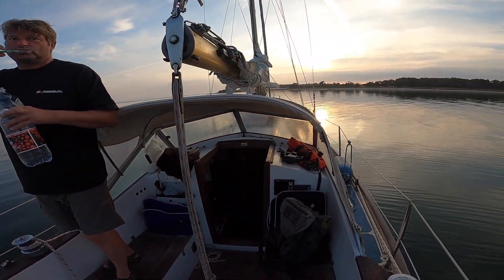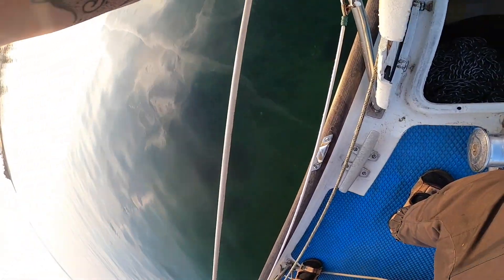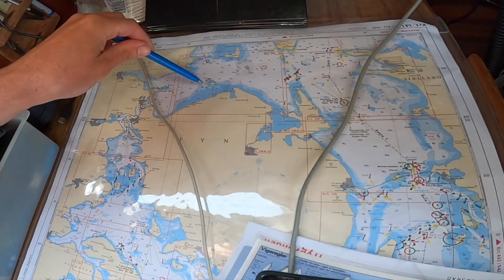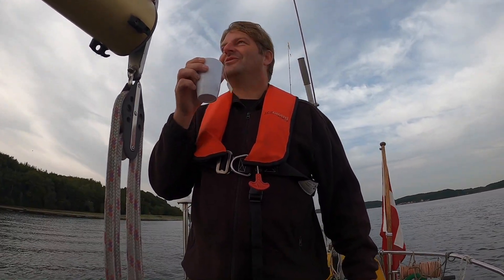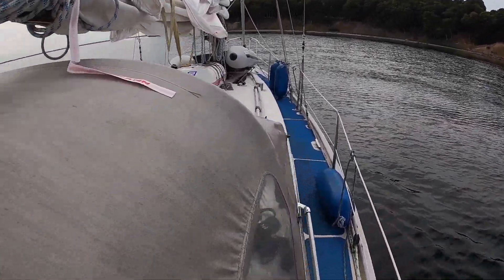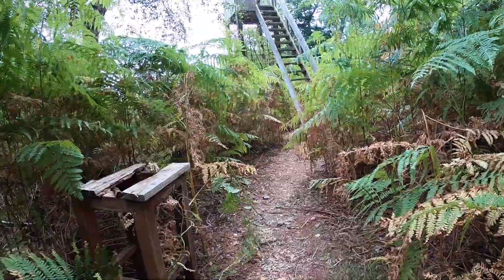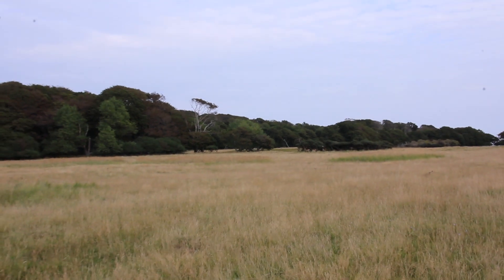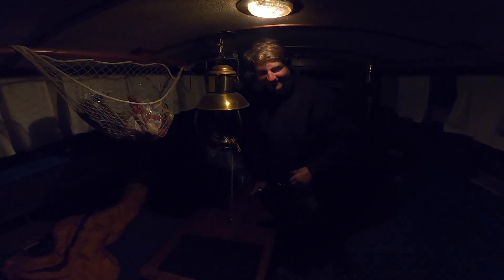Sail & Hike - Around Funen, Denmark. Pt. 2 Æbelø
In this episode, we continue our 1 week cruise in Denmark.
We are visiting Æbelø, a danish island under nature protection.
The boat is an Hallberg Rassy Monsun 3, from 1976.